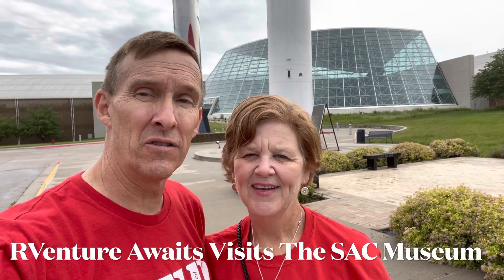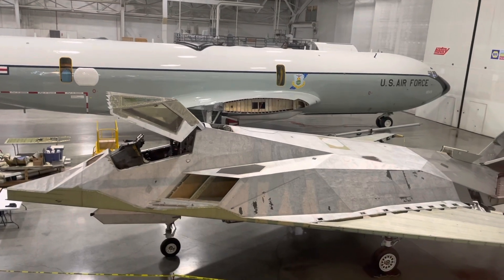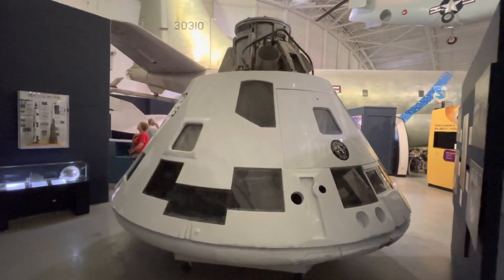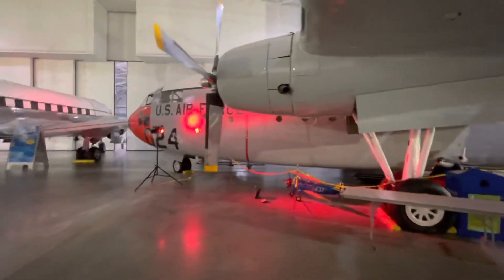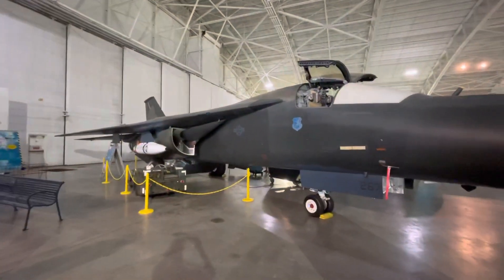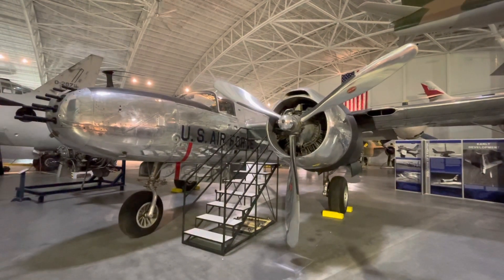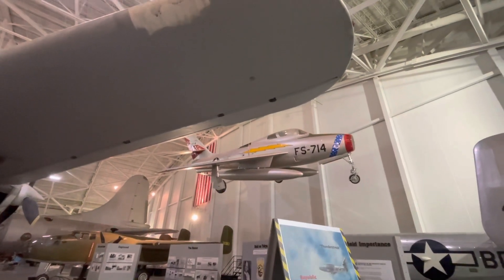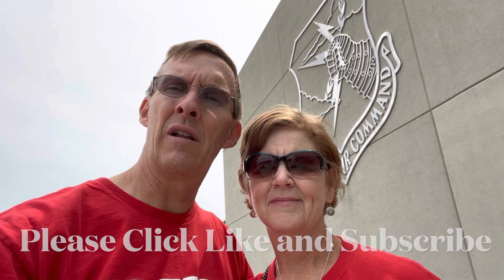Strategic Air Command (SAC) Museum, RVenture Awaits Visit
In the eastern part of Nebraska there is a small town with a big museum. The SAC Museum is located in Ashland NE. It is well worth the small admission price to see and explore this museum. There are lots of hands on activities for kids too. There is a plenty of space to park an RV if just traveling through. Hope you enjoy the video.